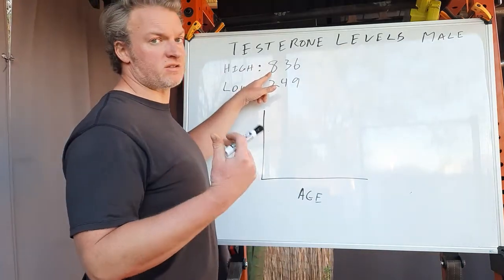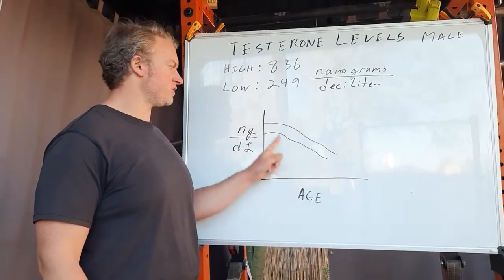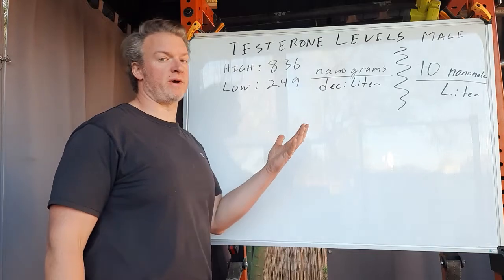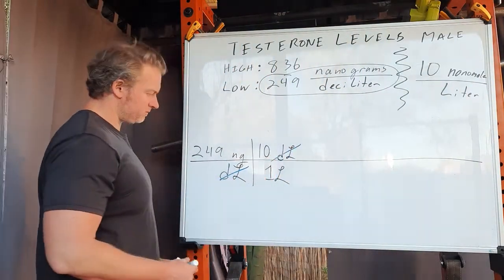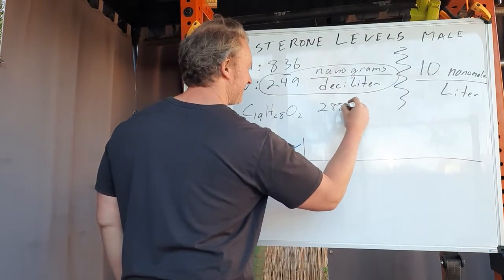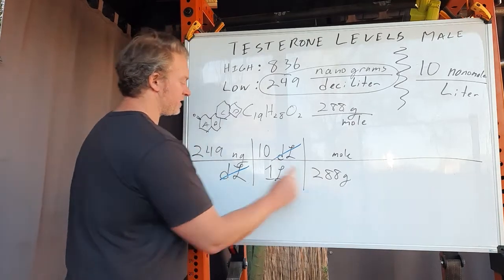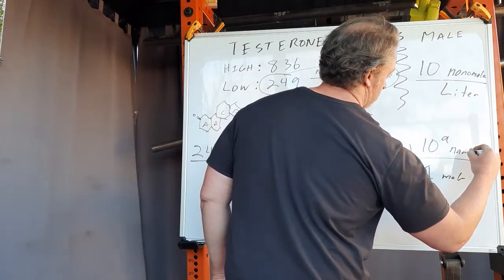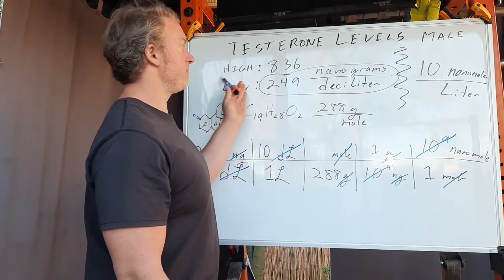testosterone levels in blood unit conversion